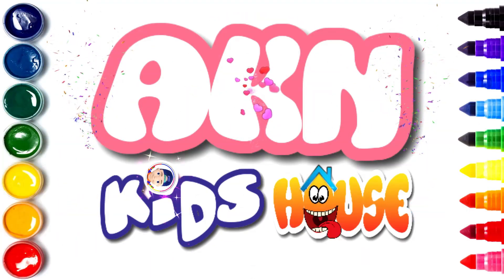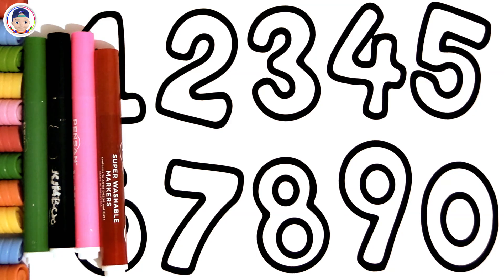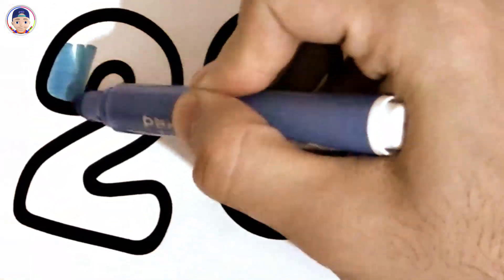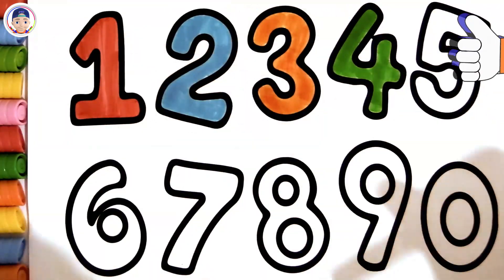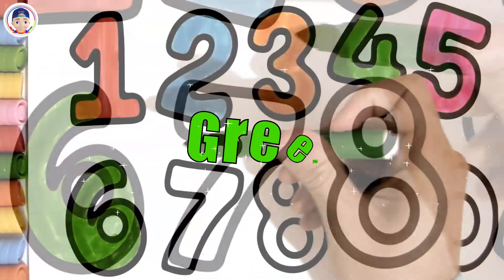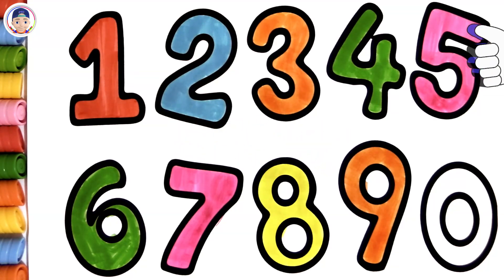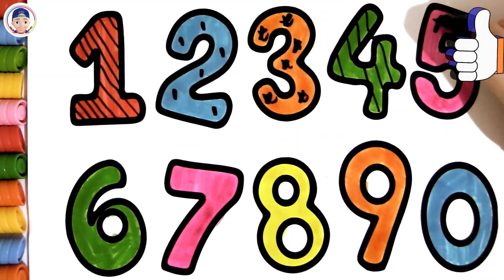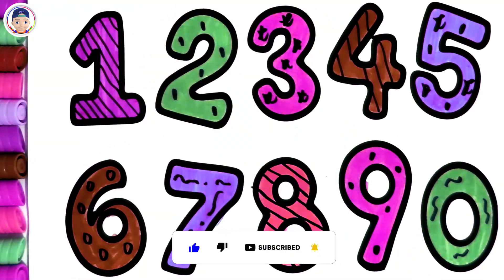( Numbers ) Learn Numbers with BIG Marker Pen Coloring Pages / Akn Kids House